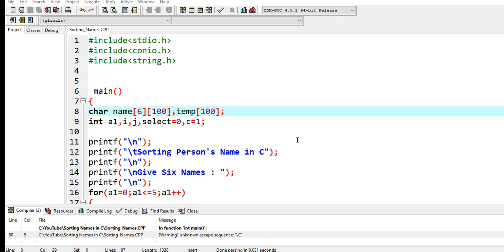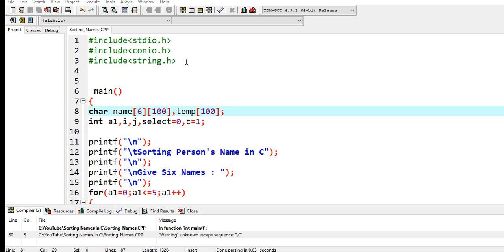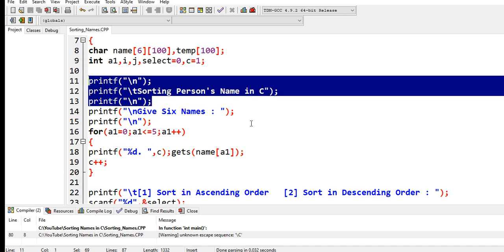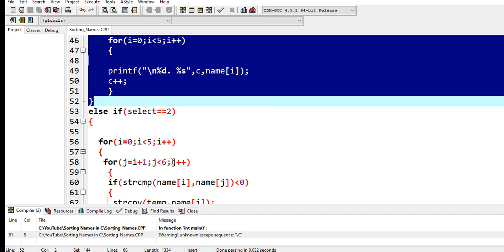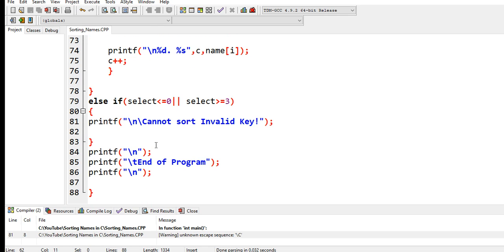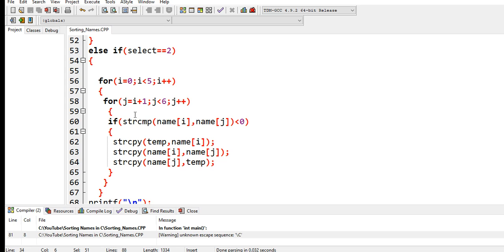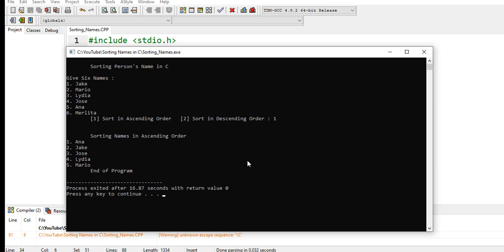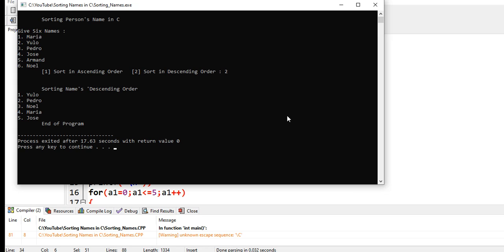Sorting Person's Name in C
A program that will ask the user to give six names of the person and ask the user to sort the names by ascending or descending order using a C programming language.